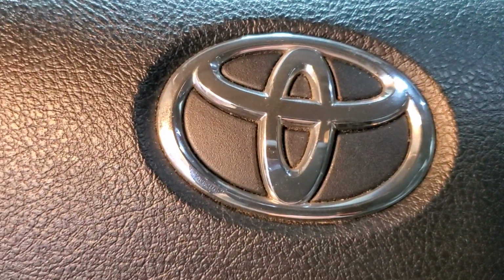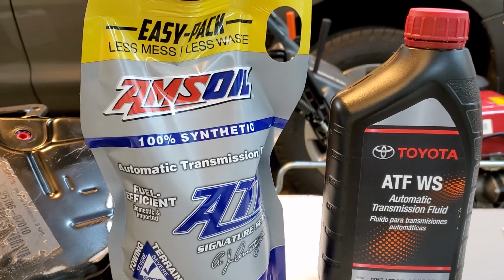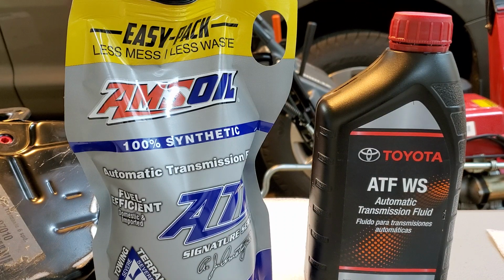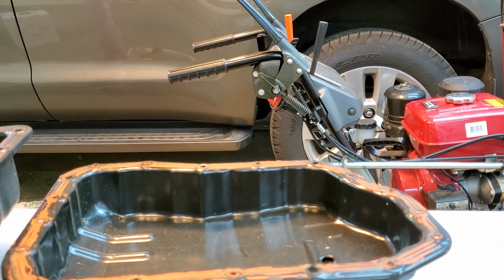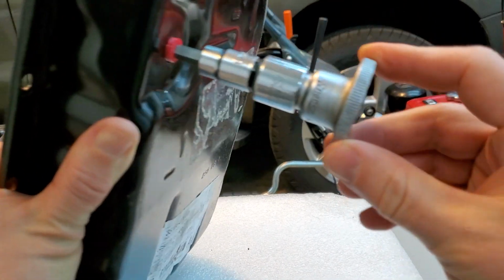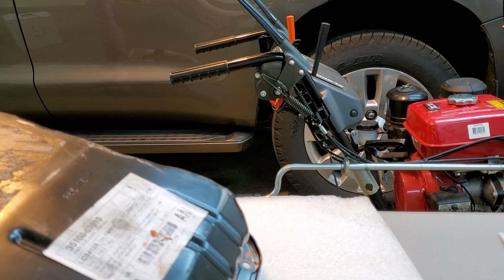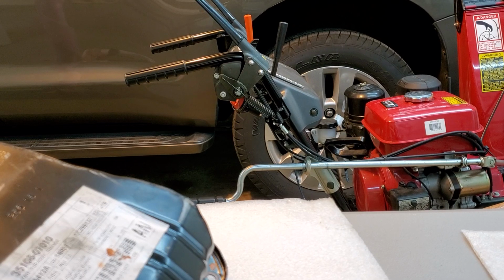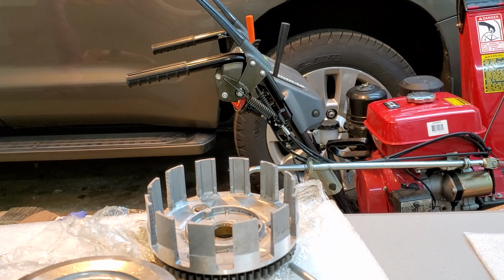Toyota WS Q&A, Lexus WS Q&A, Toyota Transmission Maintenance, Lexus transmission maintenance